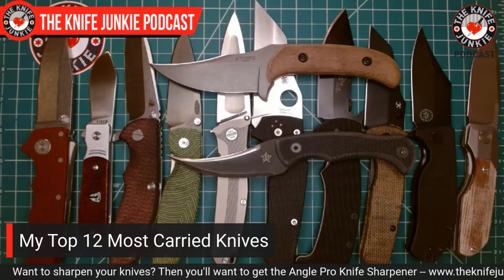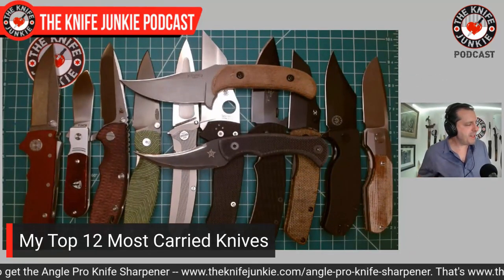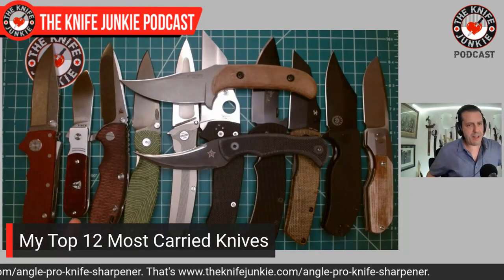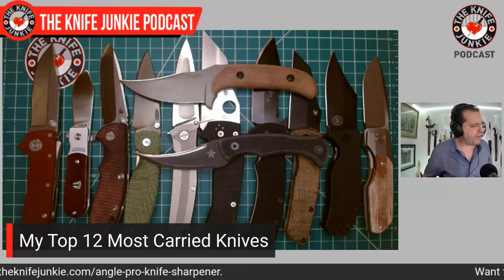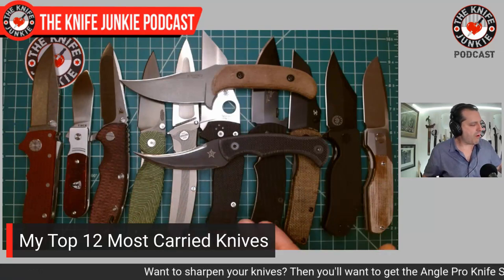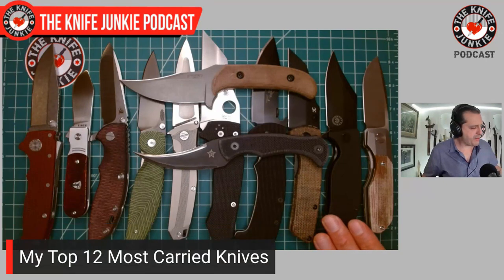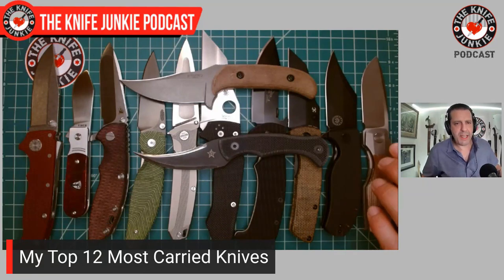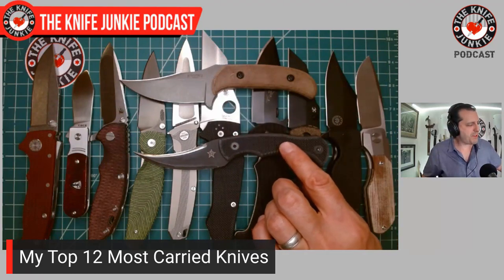The Knife Junkie -- The Knife Junkie's Top 12 Most Carried Knives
The Knife Junkie shows off his 12 most carried knives in this quick run down.

🔪 SHOPPING FOR A KNIFE 🔪
The Knife Junkie Knives for Sale Webpage --